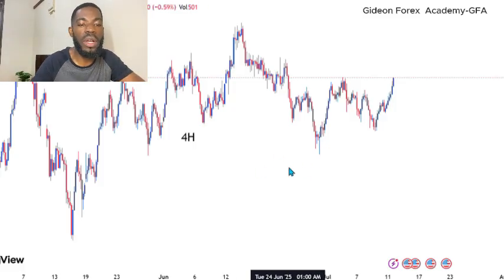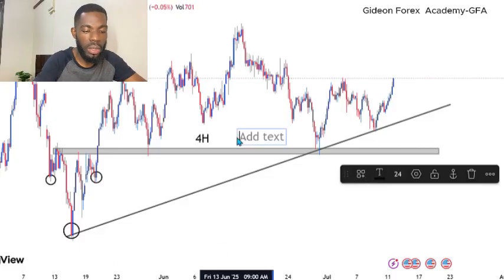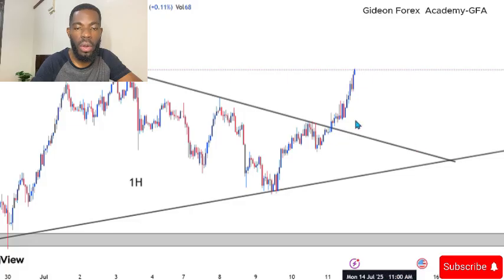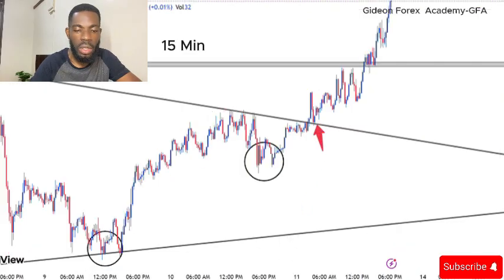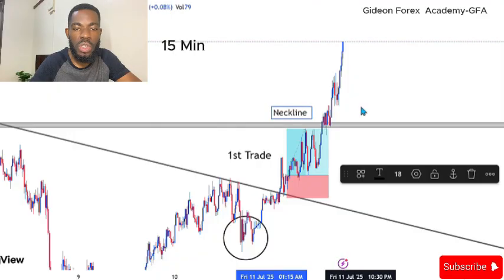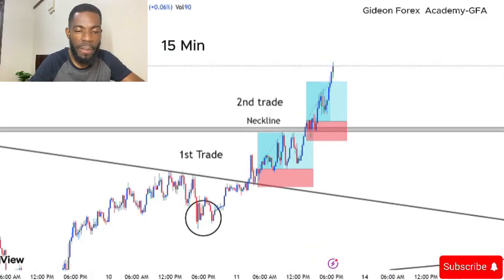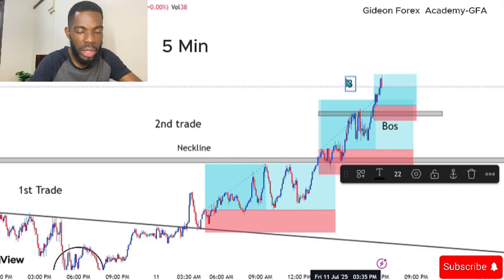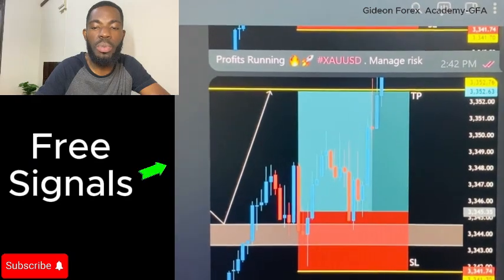Win Big Profits with this Simple Forex Strategy. Beginner Friendly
In this short video, i show you step by step Top-Down Technical analysis,  how to Analyze the charts from a higher time frame to a lower Time Frame for Best Sniper  entries. This is the ultimate short course on top-down Analysis.